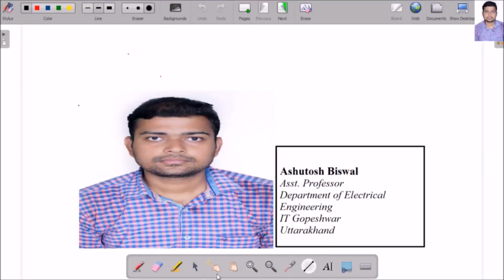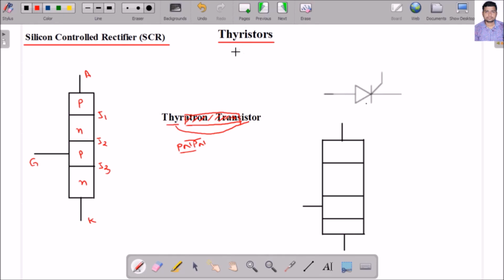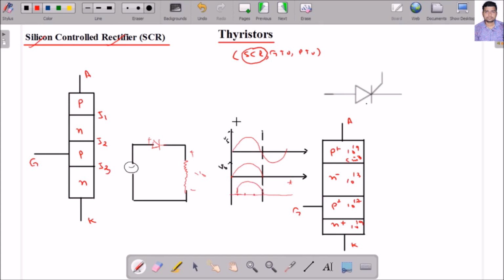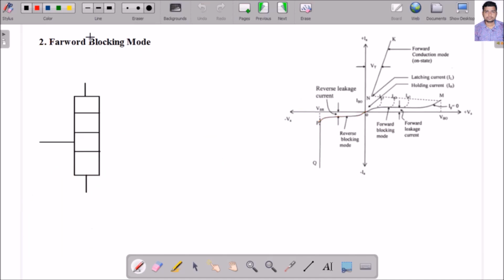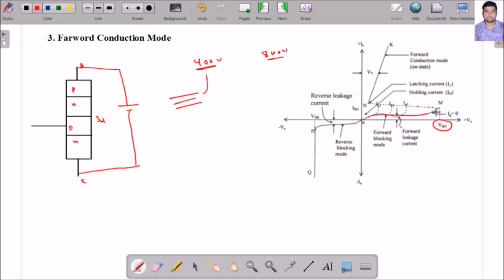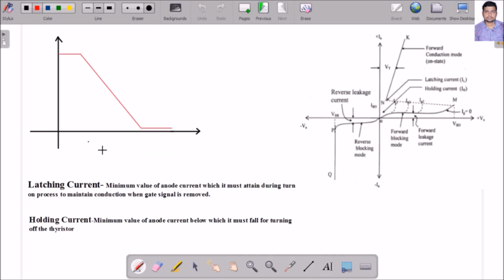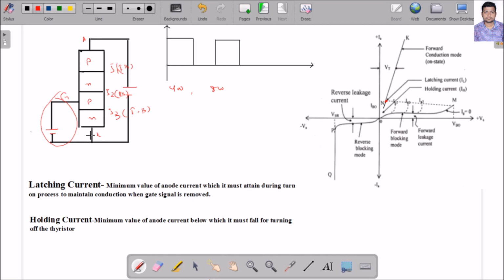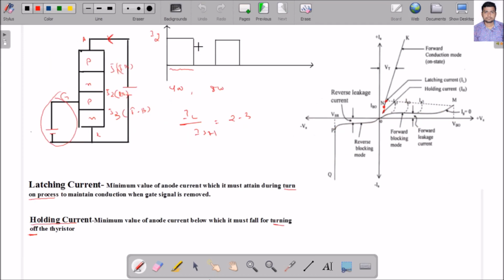Power Electronics | Electrical Engineering |Lec-4| Silicon Controlled Rectifier (SCR)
This video is related to Introduction to Silicon Controlled Rectifier (SCR) in  Power Electronics.